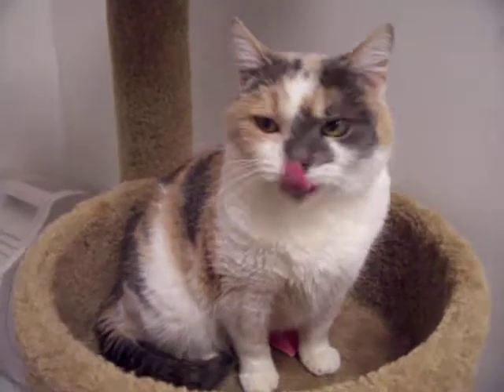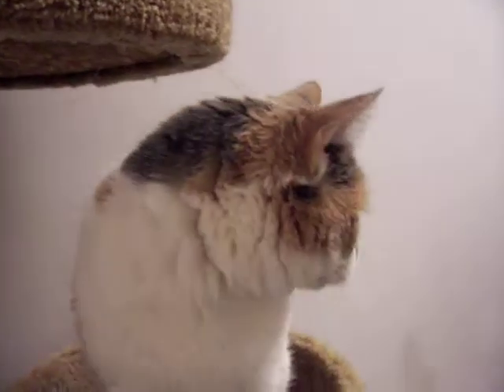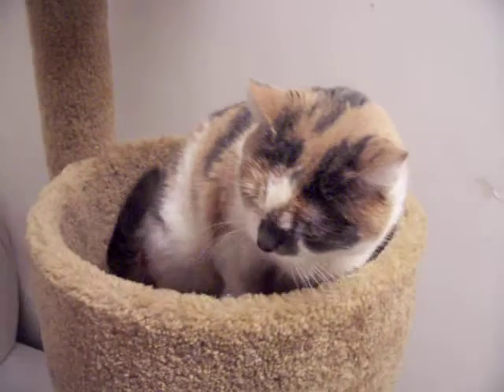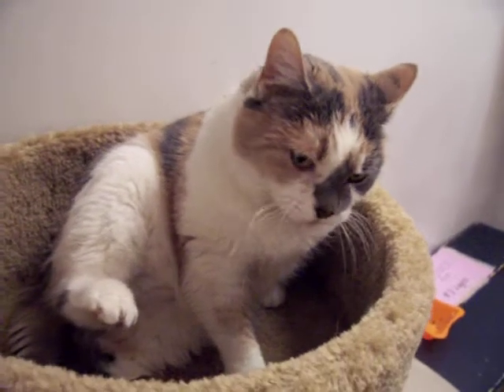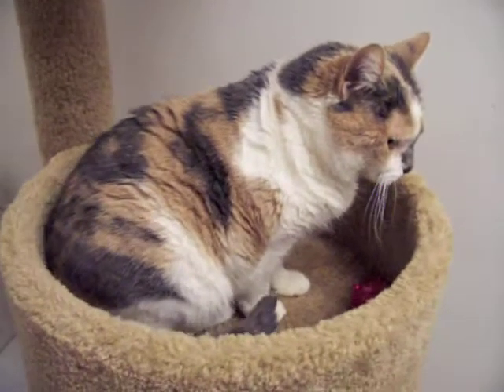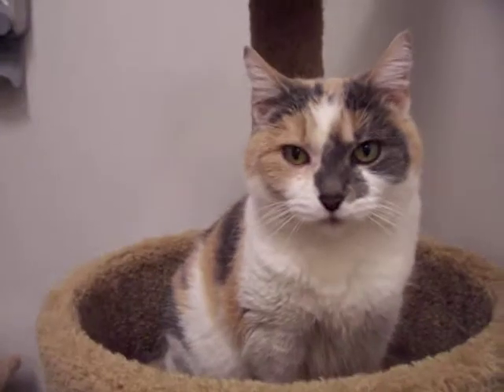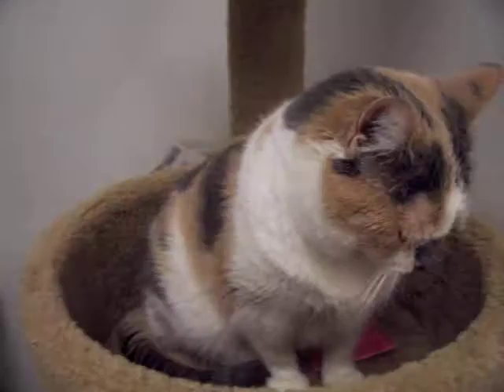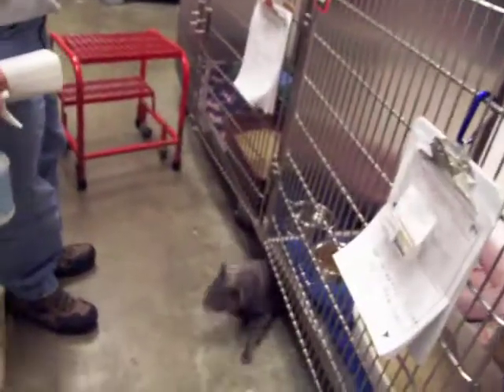Bonnie is allergic to PLASTIC-Listen to her story! Noah's Kingdom Humane Society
Noah's Kingdom Humane Society is an all VOLUNTEER, not for profit organization dedicated to animal rescue, adoption and ending animal overpopulation. The cats available for adoption are rescued from traditional shelters where they may have been euthanized. In addition, we also acquire cats and kitens from a variety of rescue situations.  We proudly are a NO-KILL animal shelter.  Thanks for viewing our site.

Noah's Kingdom Humane Society noahs kingdom rescue cat kitty kitten kittem volunteer pet animal shelter feline adopt petsmart crossgates commons PetsMart Albany New York NY 2013